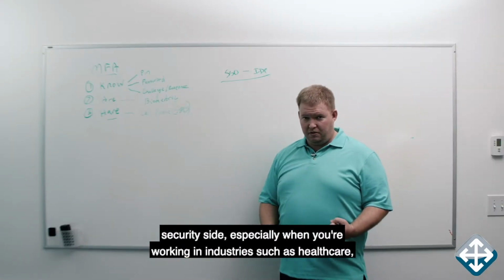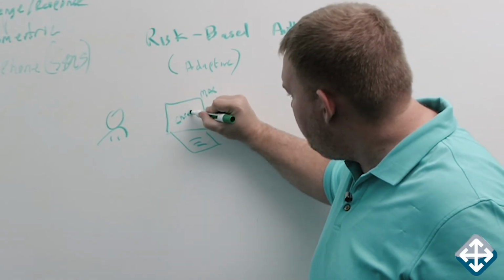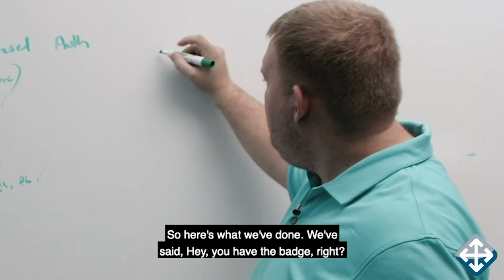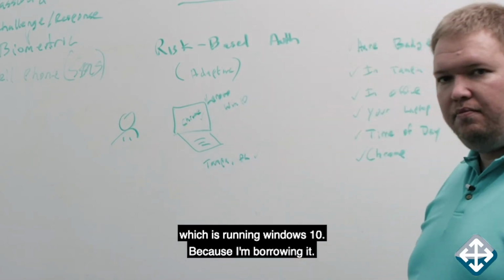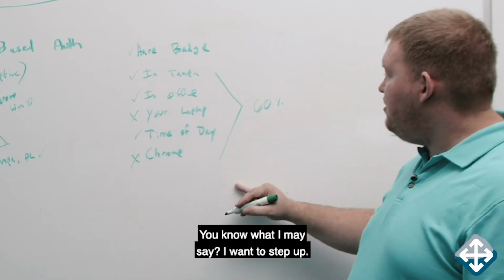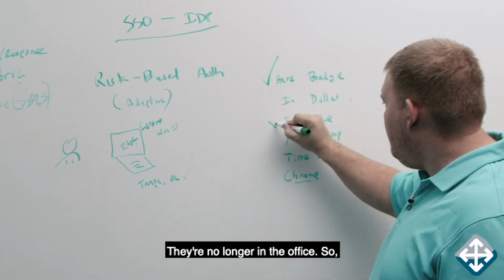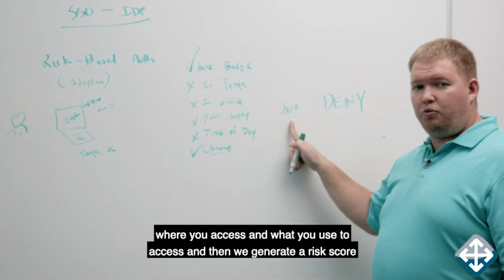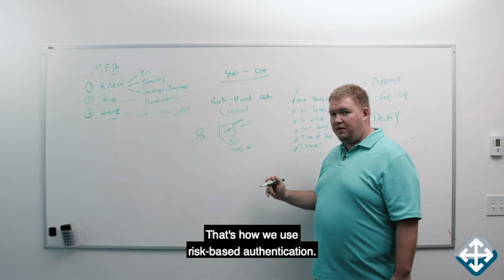GCA I.D Lab #3 - Risk-Based Authentication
GCA Chief Technology Officer, Robert Ivey shows you how to reduce friction with end-users and make it simple and quick for users to securely log in to services using Risk-Based Authentication.